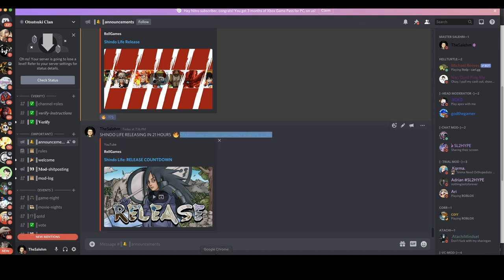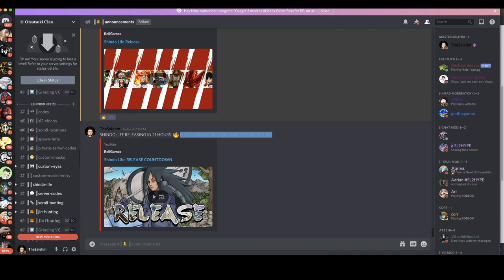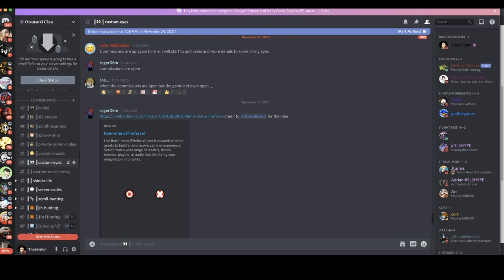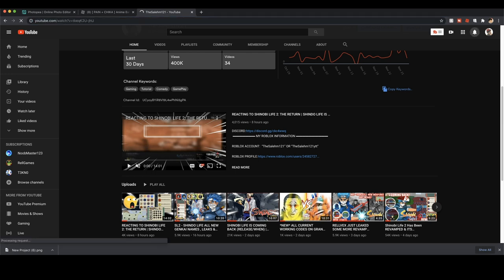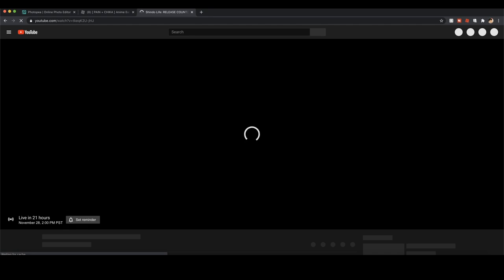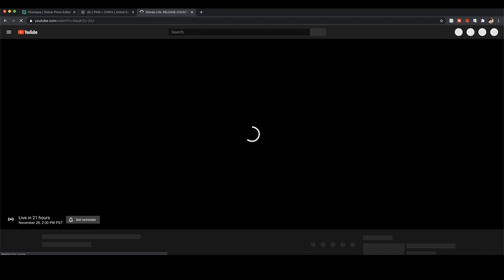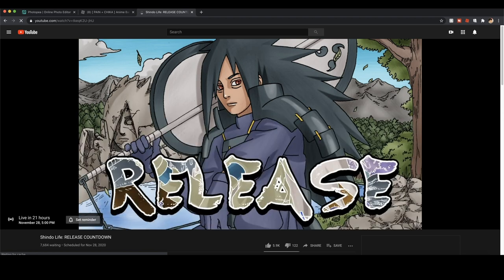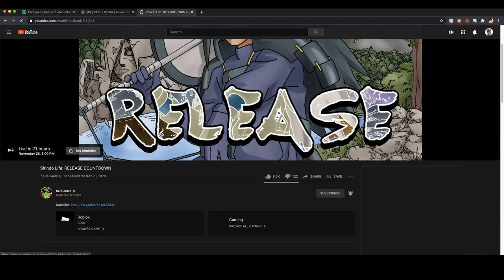SHINDO LIFE OFFICIAL RELEASE DATE !!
On this video i'm going to be telling and showing you guys the releas edate for shindo life!